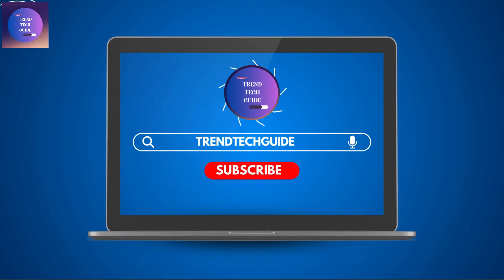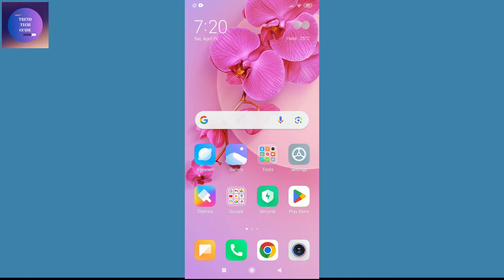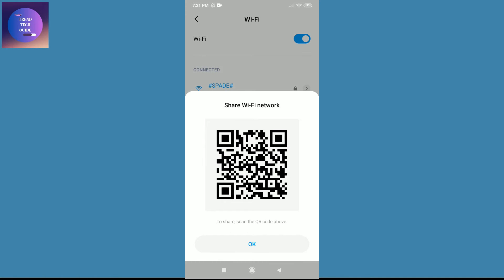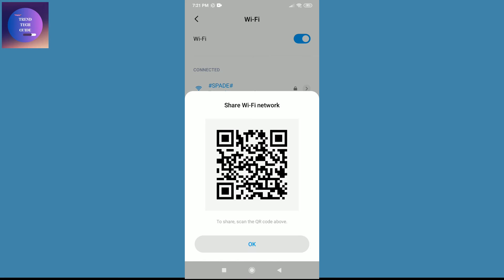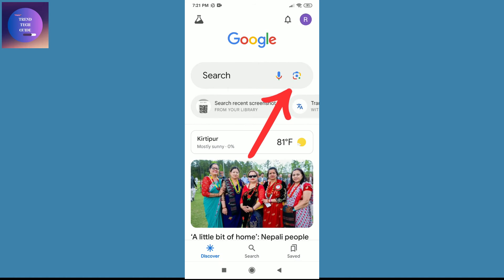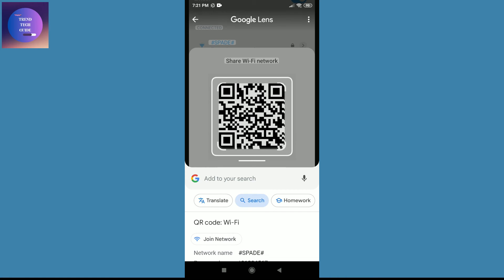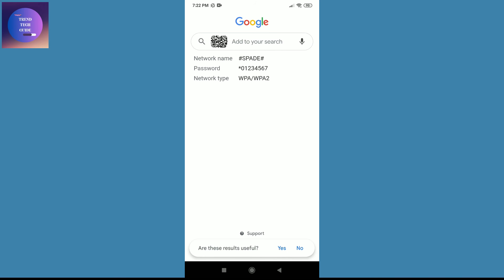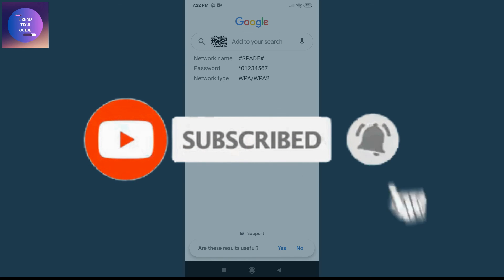How to Find Wi-Fi Password From QR Code (EASY!) | Share WiFi Password By Decoding QR Code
Learn how to easily Find Wi-Fi From a QR code. No need to regret that your phone doesn't have a Wi-Fi scanner, just find out the password from QR code pics or screenshots.

👉 Explore more!